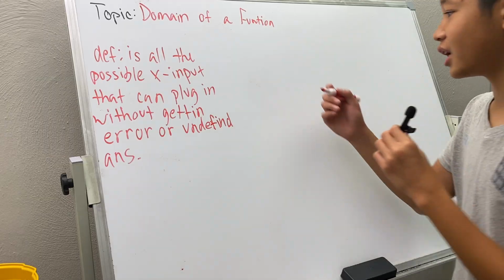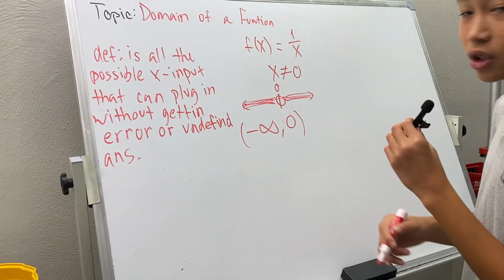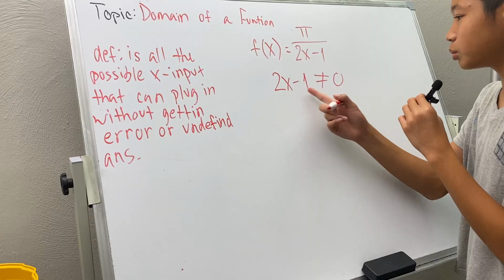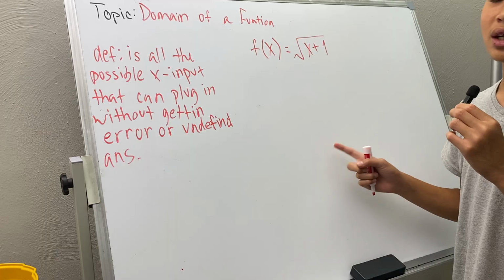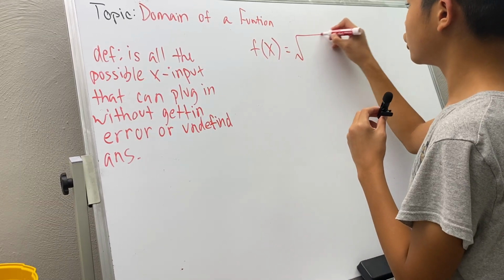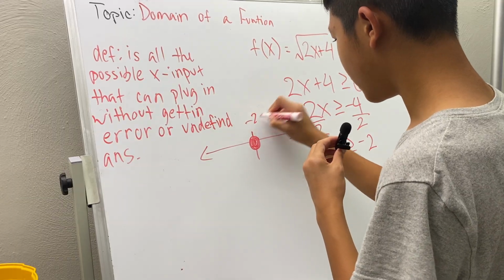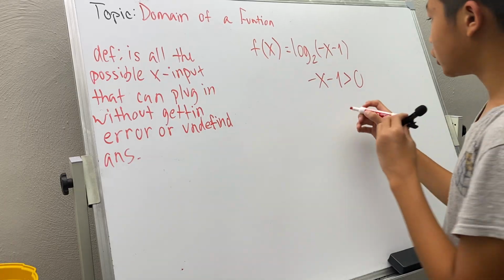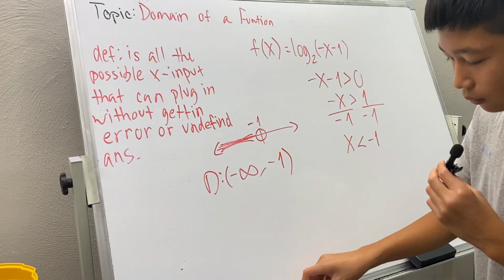Domain of a Funtion